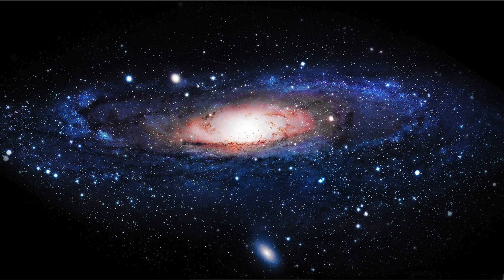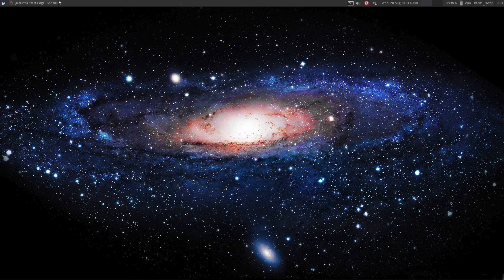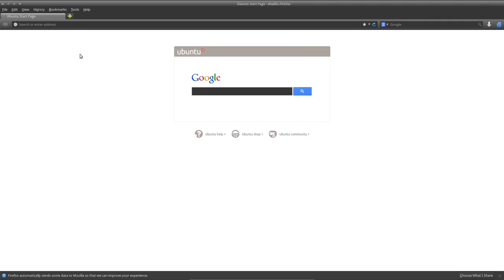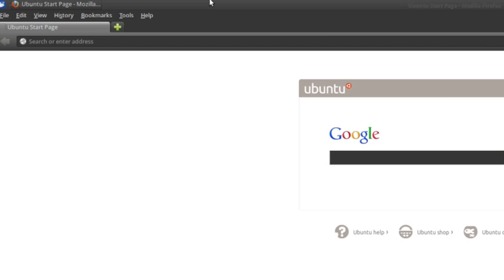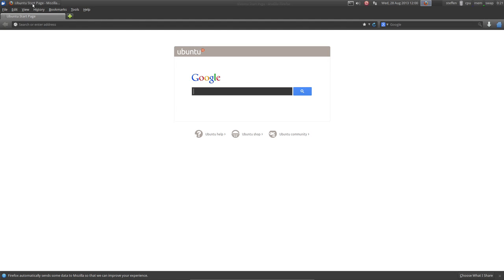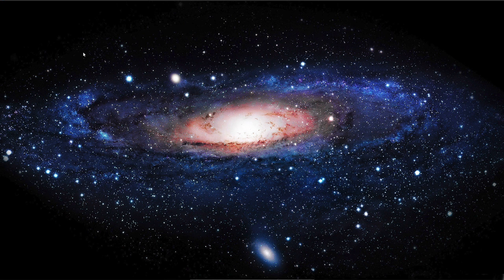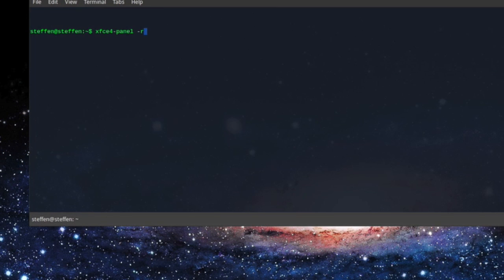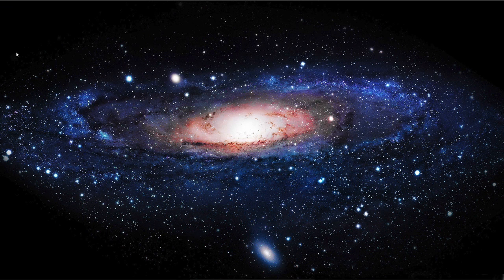Xfce Panel Autohide Workaround - Xubuntu 13.04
In this video, I show you a little workaround for the Xfce panel issue, where the panel doesn't autohide even though you set it to do so. If you liked the video, remember to click the like-button!

The command:
xfce4-panel -r